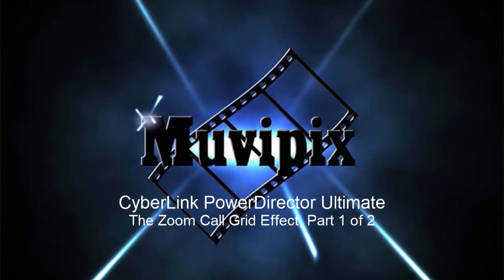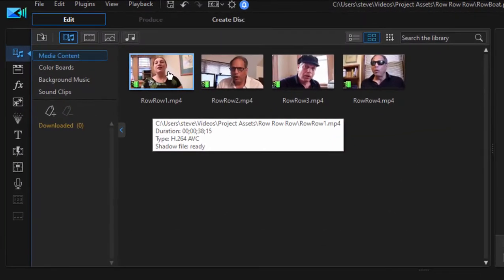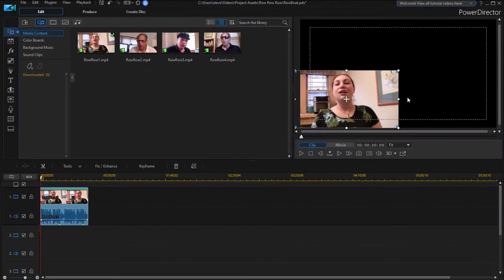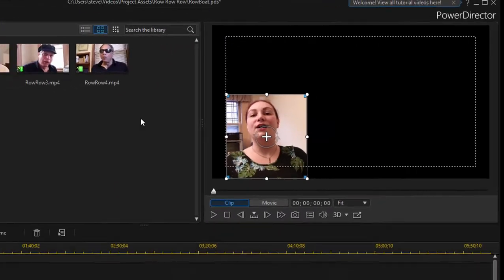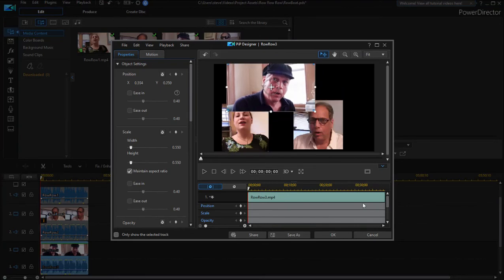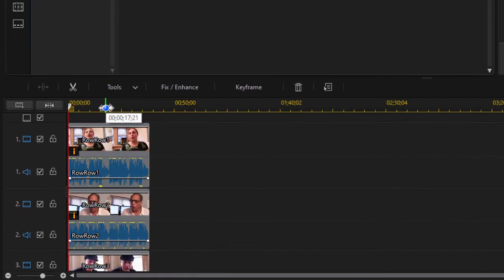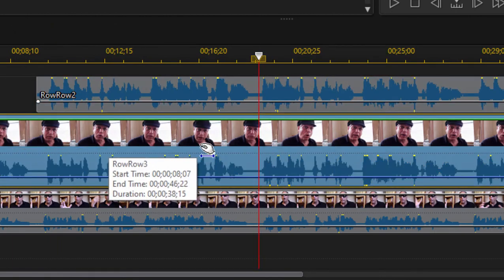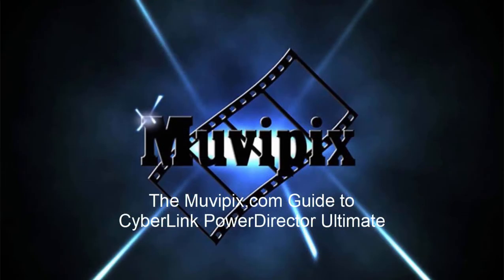Creating the Zoom call-style video collage in CyberLink PowerDirector, Part 1 of 2